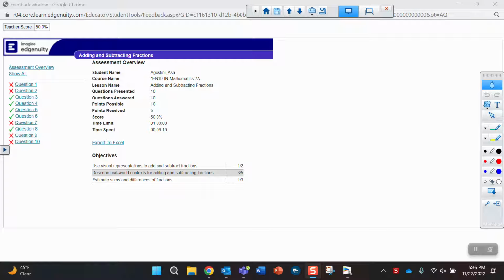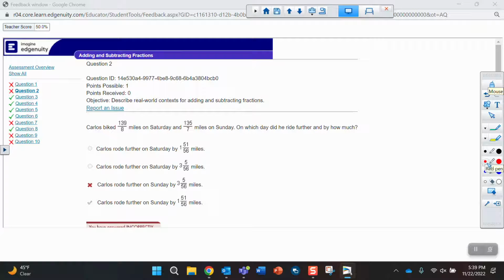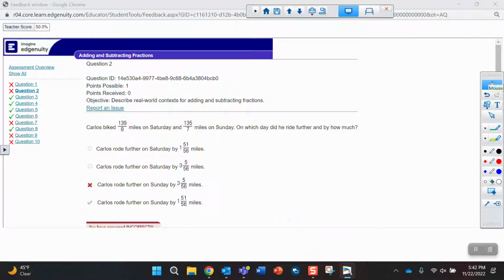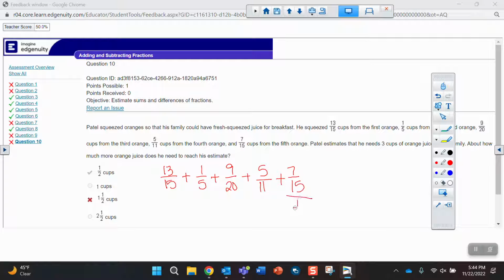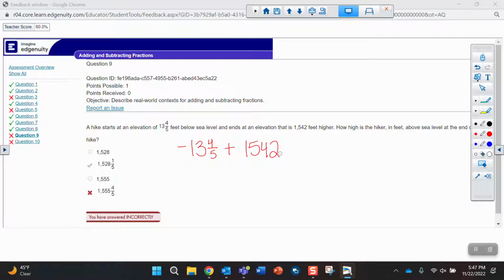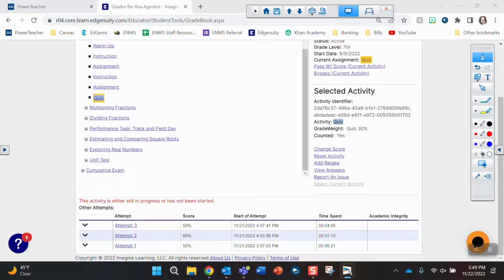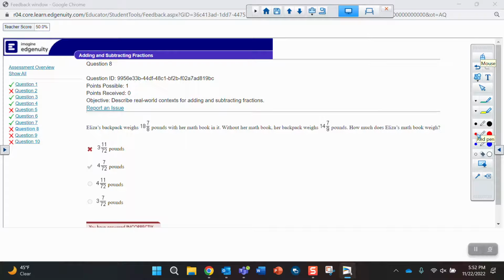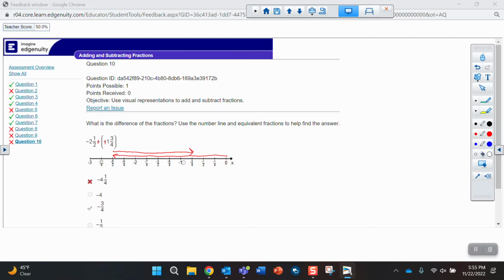Adding and Subtracting Fractions